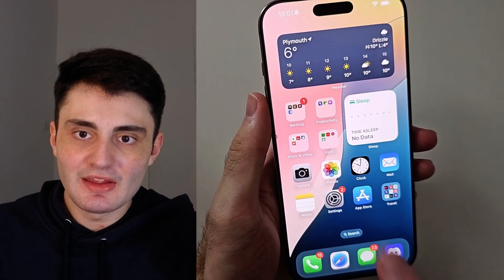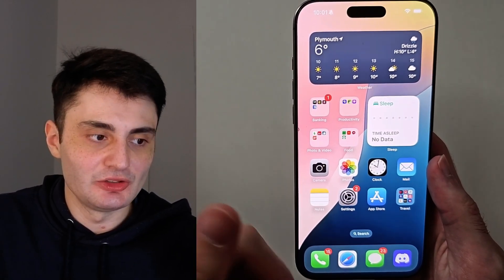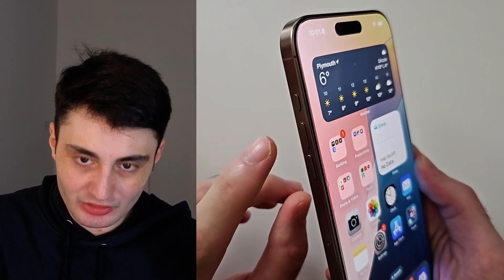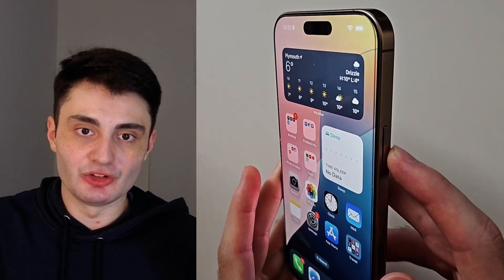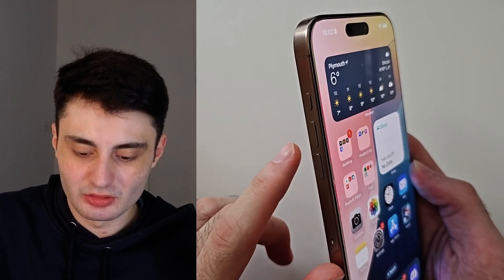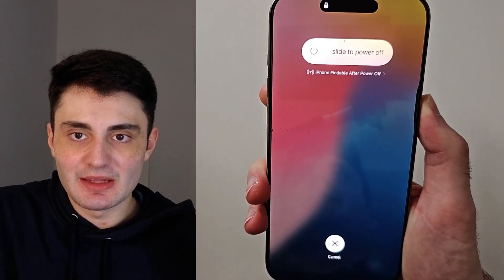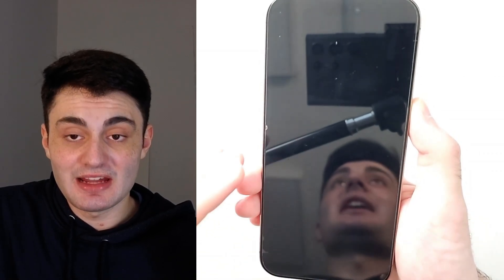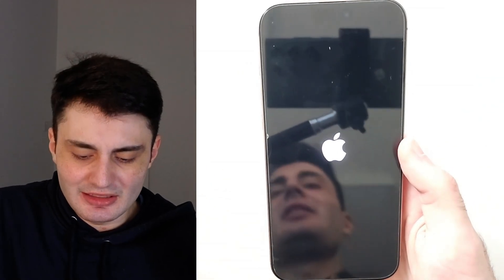How To Restart iPhone 16 Pro Max (Even When Frozen!)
Learn how to restart iPhone 16 Pro Max even if the touch screen is frozen. It's useful to know the key combination for force a restart on iPhone 16 Pro Max so that you can restart the device for any reason at any time.